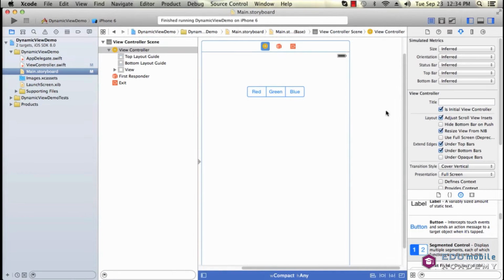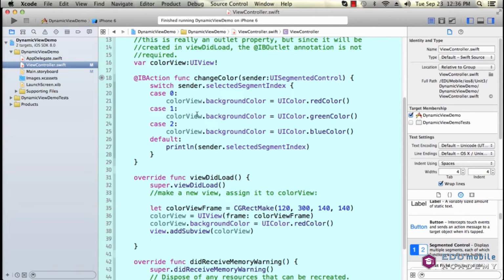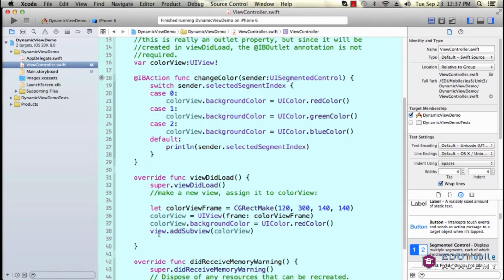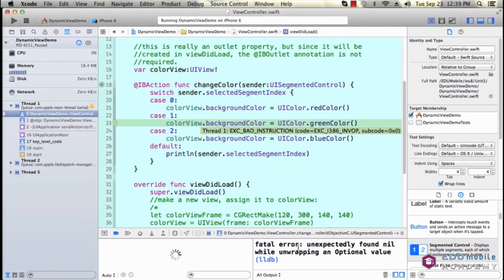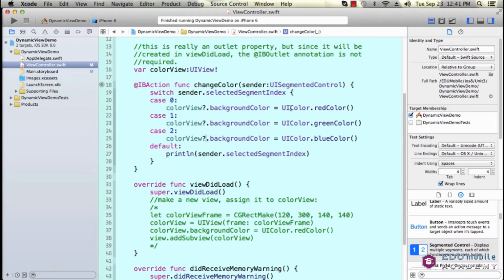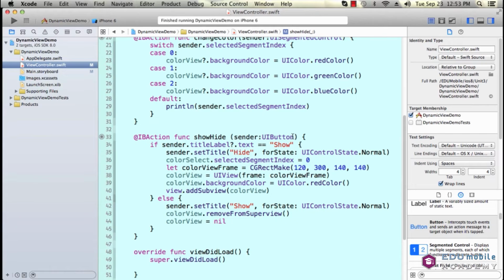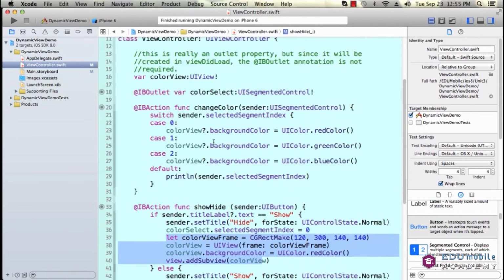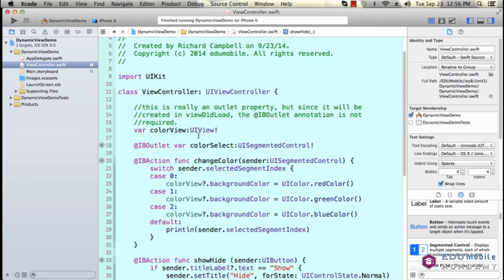Complete iOS 8 Programming with Swift - Ep 27 - Second Demo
iOS Development Tutorials - Learn Complete iOS 8 Programming with Swift: Ep 27 - Second Demo